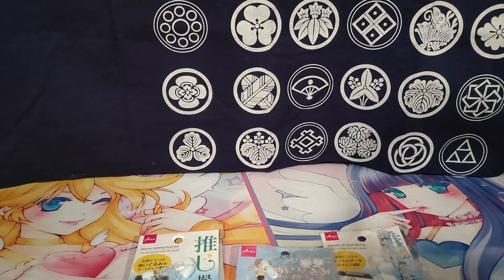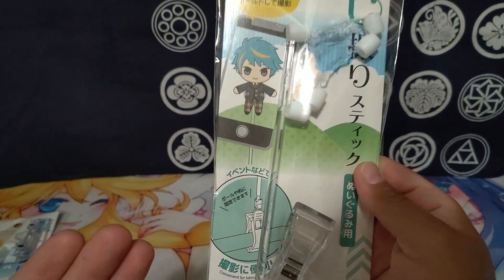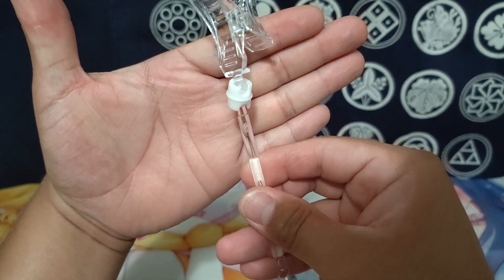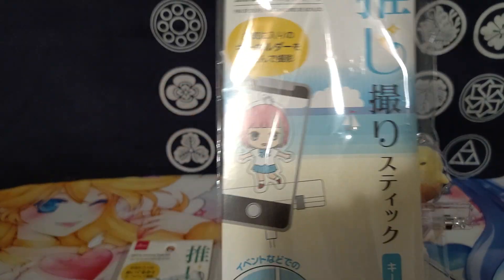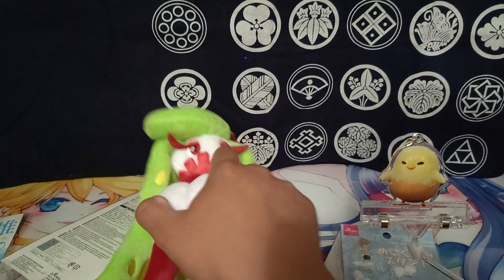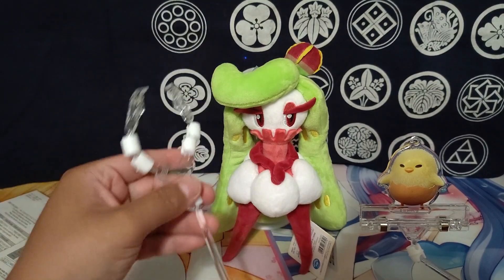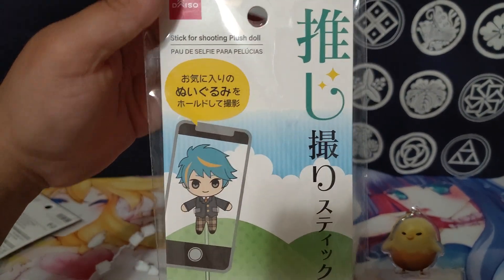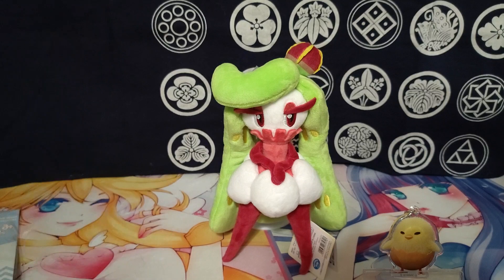Daiso Plushie and Acrylic stand selfie stick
these are items that ive been looking for a while now they are soo cool